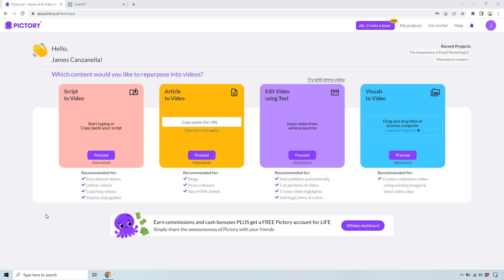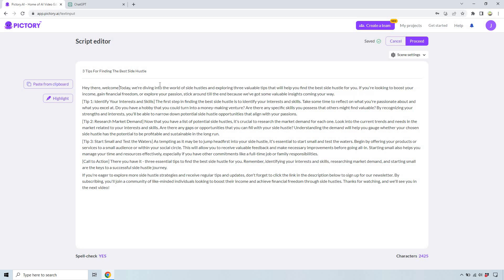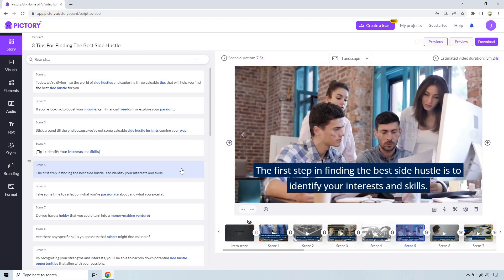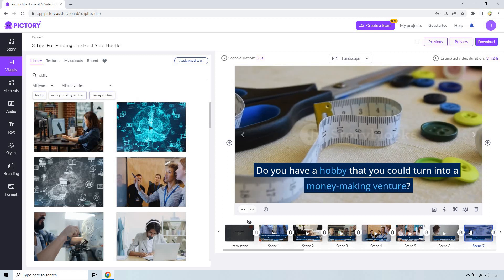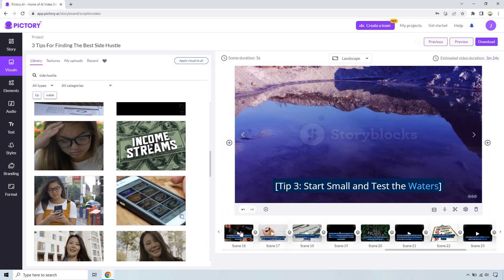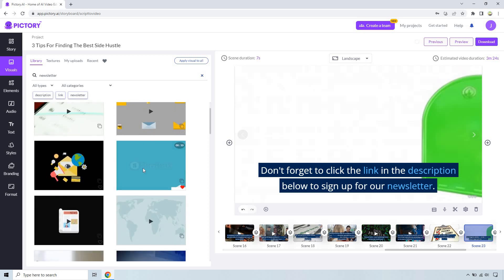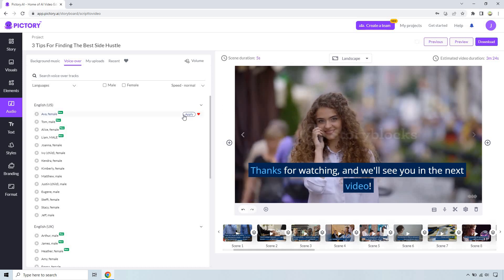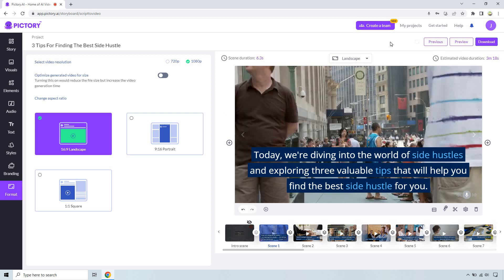How To Create YouTube Videos Within Minutes Using AI Content Creation Tools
Would you like to see how to create YouTube videos in a little more than 5 minutes? That's what I am going to show you here, how to create videos in minutes using AI content creation tools. These two tools that I am going to be using here are ChatGPT as well as Pictory. Pictory is what's going to allow you to do a lot of the heavy lifting, and I think that you're really going to enjoy this video.